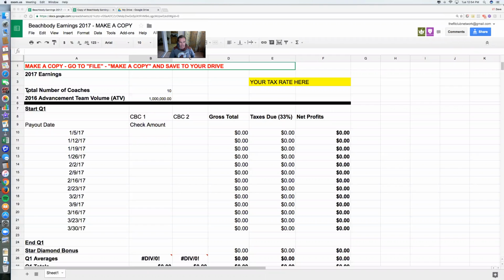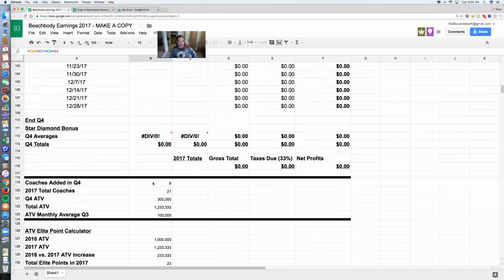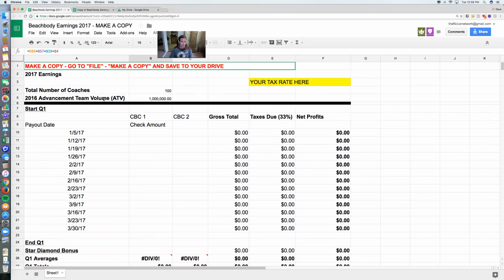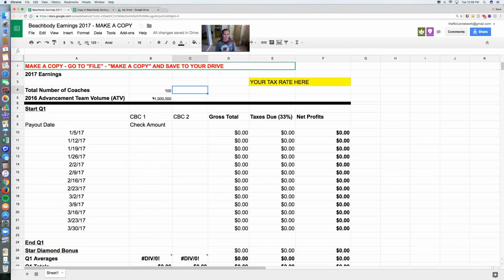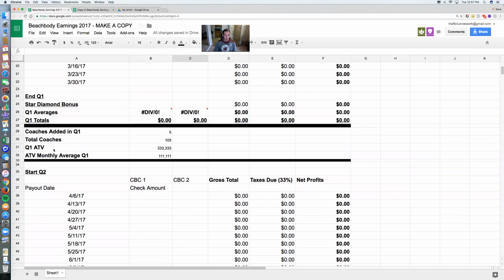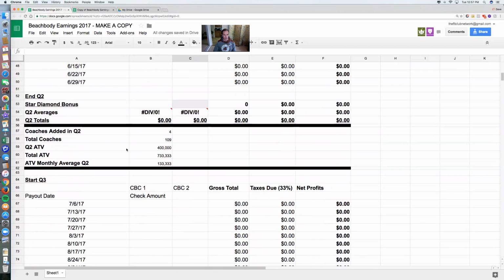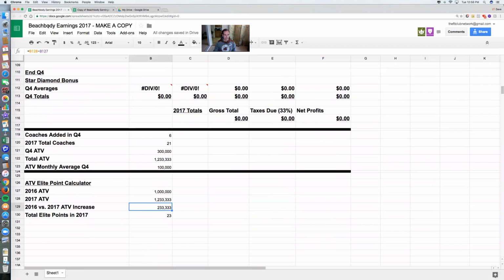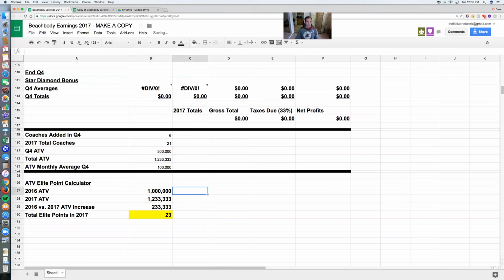Beachbody Weekly Income Tracker (Part II—Elite Point ATV Tracking)